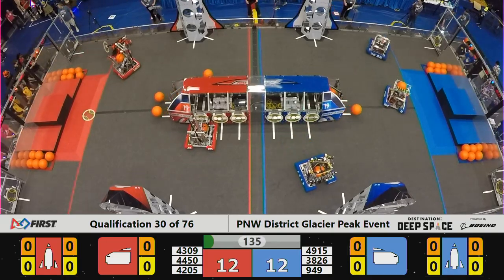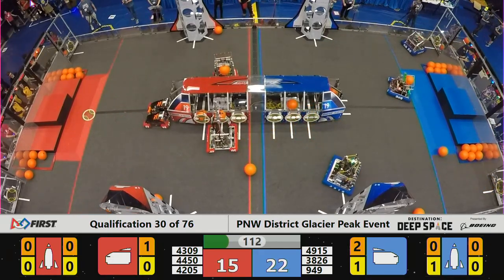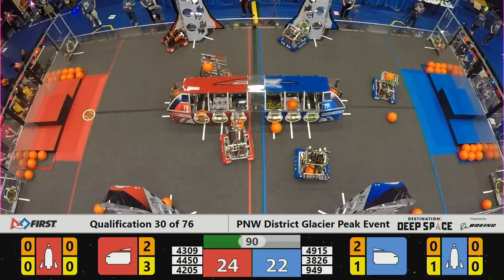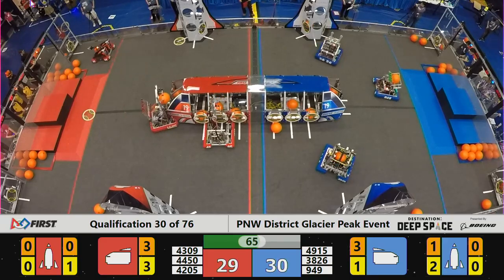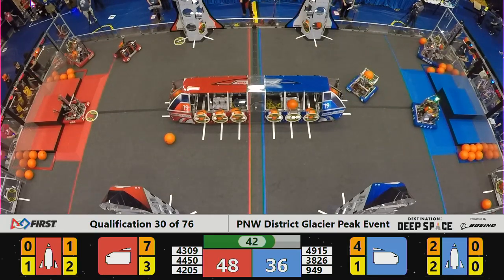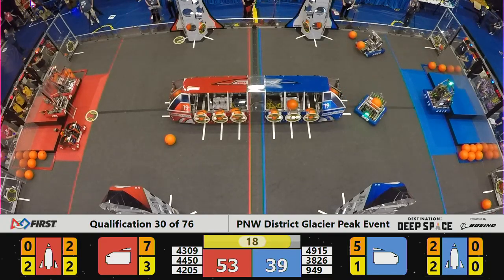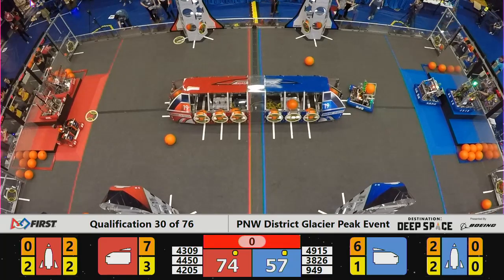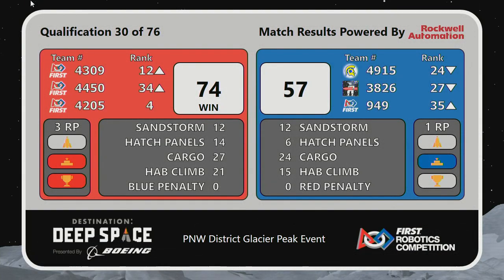2019 PNW District Glacier Peak Event WIDE Qual 30